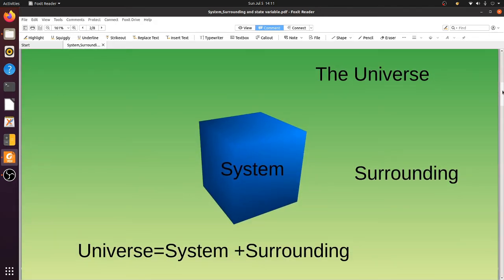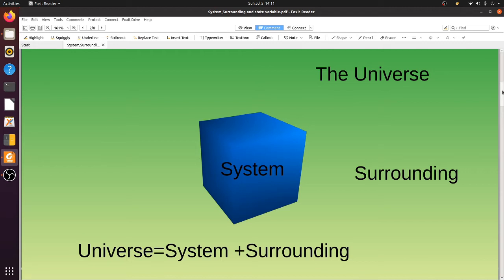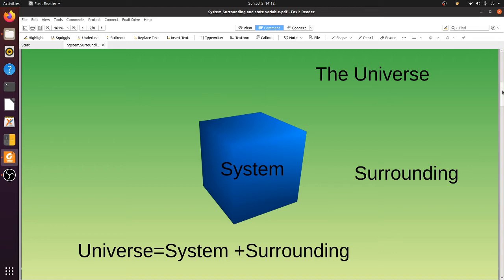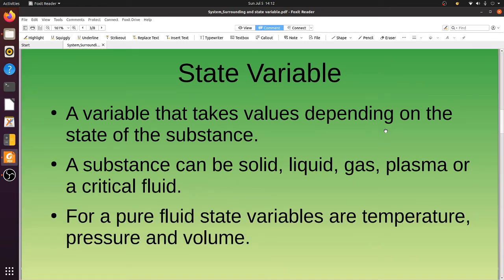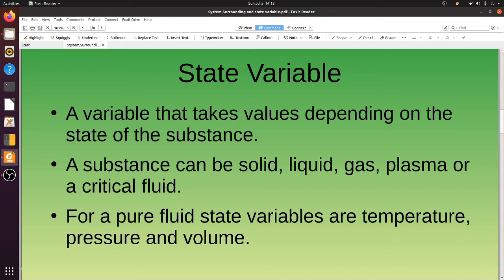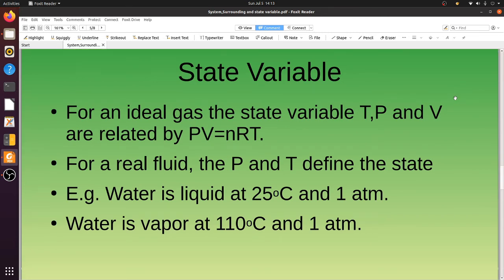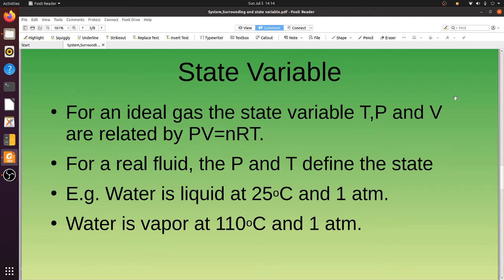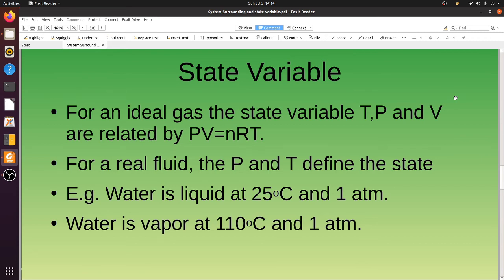Lecture 1, System&surrounding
This is the first video in the series of lectures in Chemical Engineering Thermodynamics. It deals with with the ideas of systems and surrounding in thermodynamics. There ideas are crucial to solving the problems and understanding higher concepts.